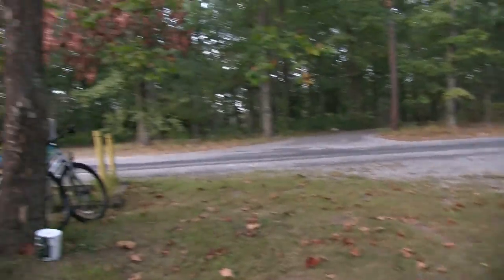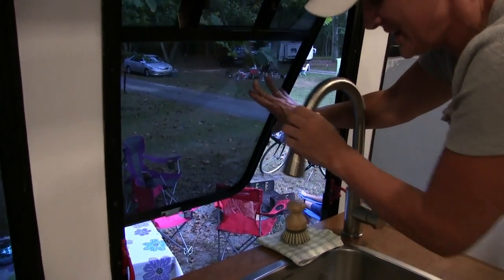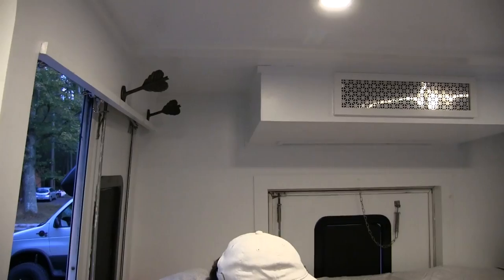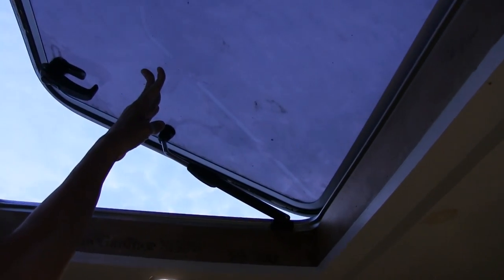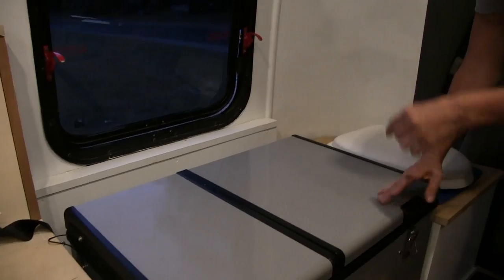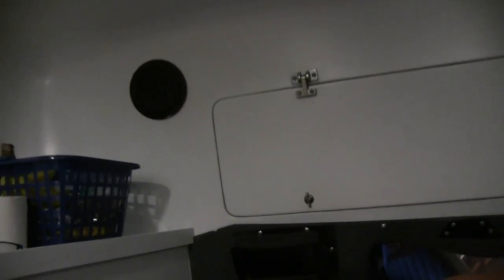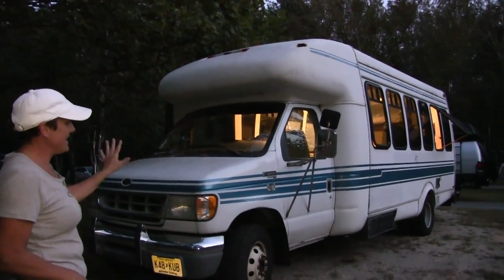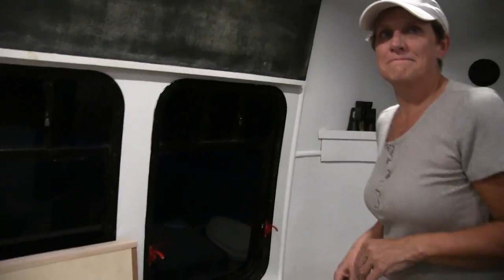VANLIFE |Tiny House Shuttle Bus Conversion: Take a tour!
Rita is a hard working single mom of three young girls. When she decided to enter the RV lifestyle and the travel trailer wasn't her thing, she converted a church shuttle bus into a campervan motorhome with help from some friends. Rite was nice enough to give us a tour of her 1999 Ford E-450 shuttle bus conversion